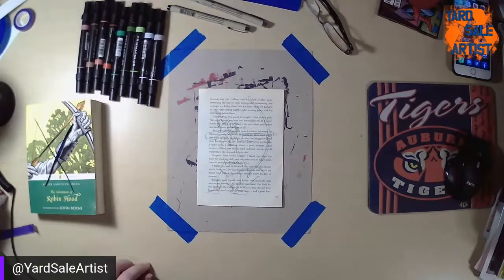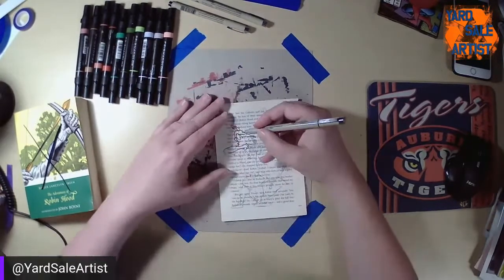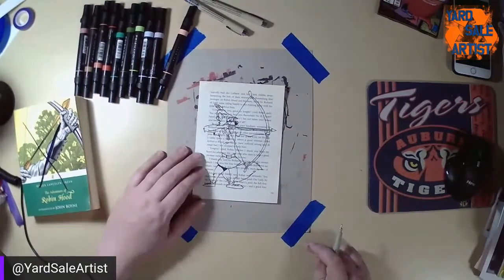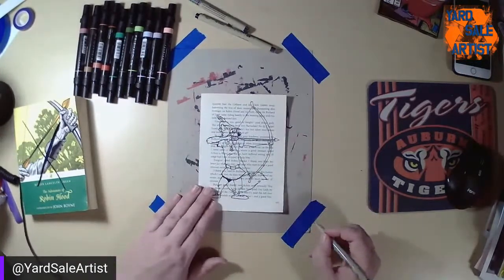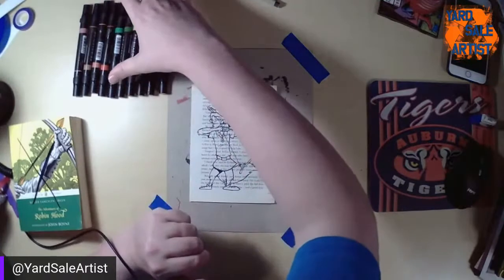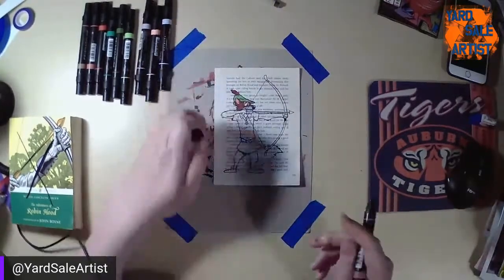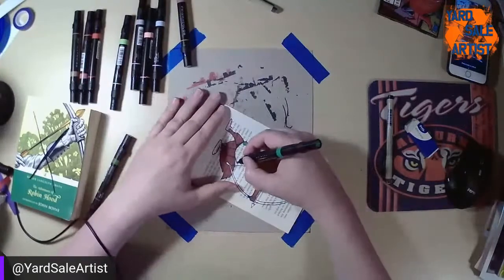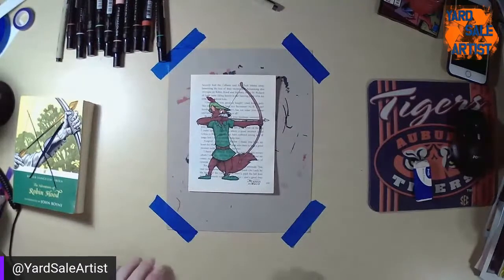Pop Up Livestream! -- Book Page Sketch: Disney's Robin Hood on a page from a Robin Hood Novel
Join Jarrod Alberich, The Yard Sale Artist, as he does another book page sketch!  Jarrod rescues books that are damaged and headed for the trash heap, pulls out the good pages, and then draws characters from the books on the pages!